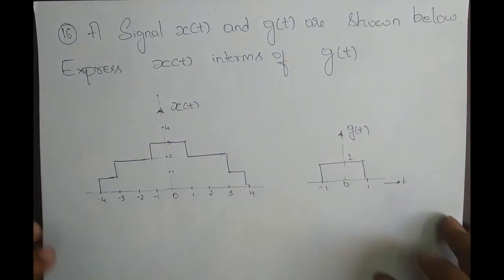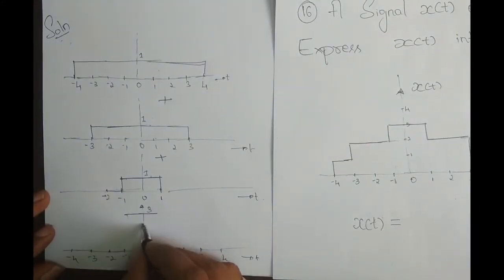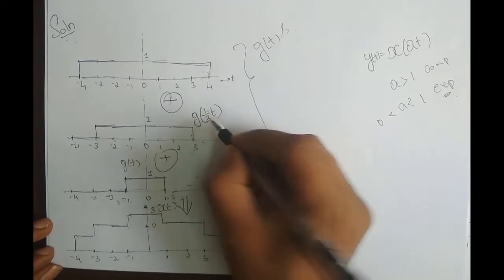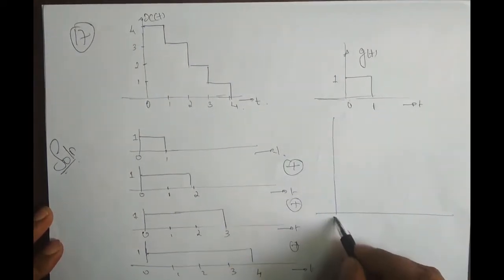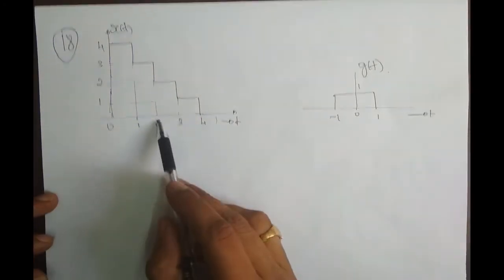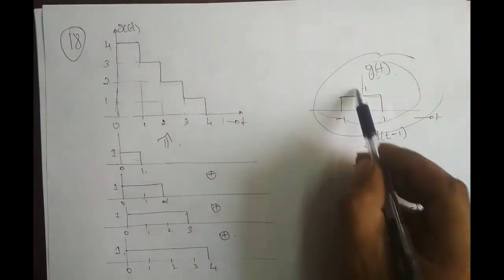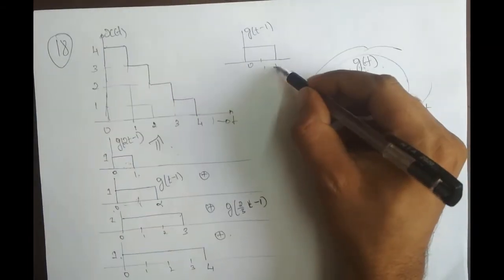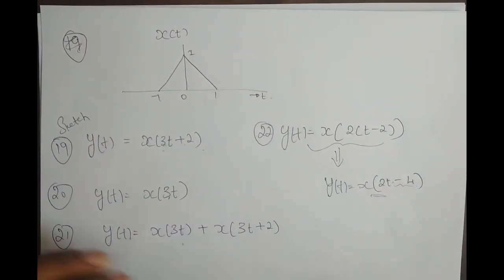VTU -SIGNALS AND SYSTEMS (18EC45) - M1 - L22 -SIGNAL SKETCH - PROBLEM - 16,17,18,19,20,21,22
This video will help you to Solve problems on signal sketch.